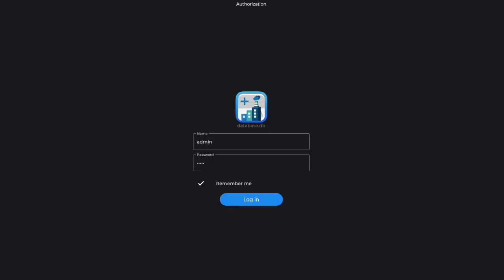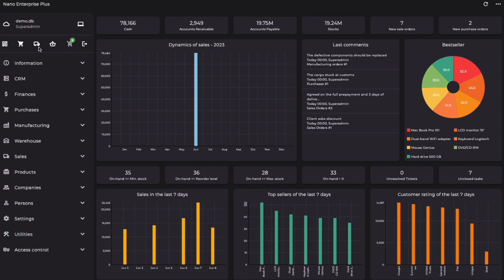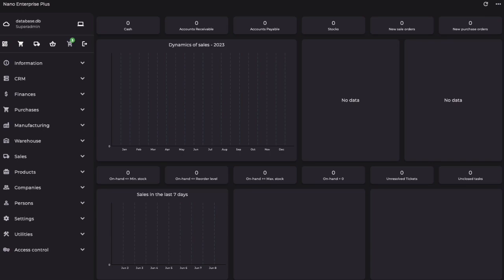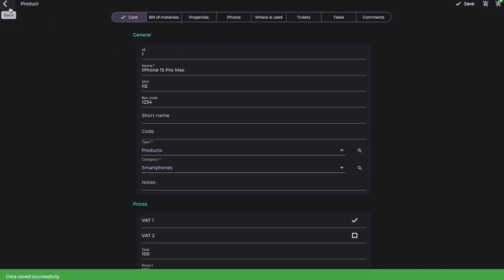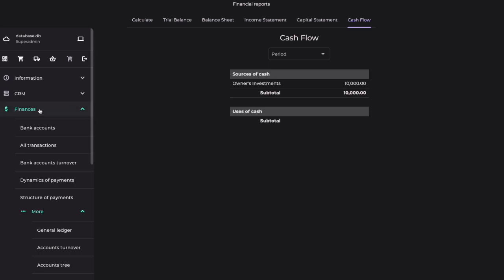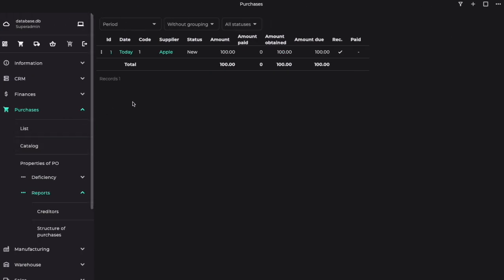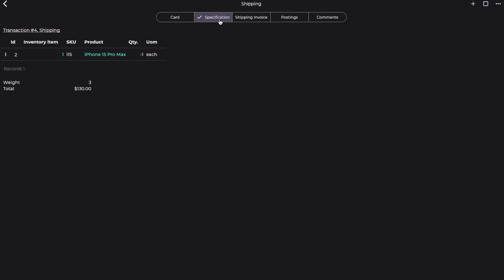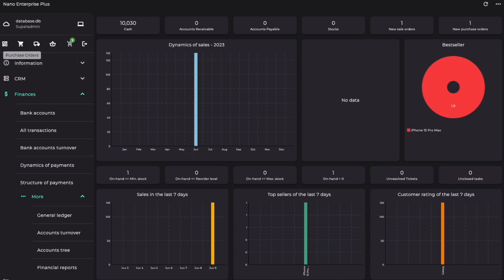Nano Enterprise Plus. Quick Start.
Nano Enterprise Plus is a comprehensive, multi-platform application designed to streamline and simplify the management of purchasing, sales, inventory, simple manufacturing, and finance for small businesses. It offers versions for iOS, and macOS ensuring compatibility across various devices.

This powerful app provides businesses with a holistic view of their financial condition, including insights into company finances, balances with partners, and real-time inventory status. It eliminates the need for specialized knowledge, as data entry and report generation processes are optimized for user-friendliness.

Key Features:

1. Dashboard: Access all essential information about your business in one place, allowing for quick and informed decision-making.

2. Goods and Services: Maintain a comprehensive catalog with accompanying photographs, including details such as assembly units, units of measure and weight, stocks, and barcodes. Effortlessly track inventory balances, account for reserves, and forecast incoming stock.

3. Unlimited Warehouses: Manage all aspects of warehouse operations, including income, expenses, transfers, lots, storage locations, expiration dates, and serial numbers.

4. Sales: Configure price types, price lists, and discounts. Generate and email invoices, receipts, and statements. Facilitate seamless returns of goods and refunds. Segment clients based on credit status, price types, discount types, ABC class, and business areas. Efficiently manage the maximum allowable credit limit for each client. Keep a close eye on transaction profitability at both the transaction and product levels.

5. Rental Management: Easily handle the rental of goods, whether it's cars, hotel rooms, books, or other assets, with the help of a rental calendar and associated functionalities.

6. Sales Reports: Gain valuable insights into your sales performance through reports such as marginal income, bestsellers, sales structure, and sales dynamics.

7. Debtors and Creditors Tracking: Effectively monitor and manage outstanding debts from customers as well as amounts owed to suppliers.

8. CRM (Customer Relationship Management): Keep track of projects, tasks, tickets, and comments. Efficiently manage your sales funnel and foster strong customer relationships.

9. Purchases: Accurately calculate material and product requirements. Generate purchase requests to suppliers and handle returns of goods and refunds. Effectively manage accounts payable. Optimize stock levels by calculating the required quantities based on minimum and maximum stock levels, reorder points, and purchase rates.

10. Production Tasks: Streamline assembly and disassembly processes, including custom production and warehouse-based manufacturing.

11. Financial Reports: Generate comprehensive financial reports, including a chart of accounts, business transaction journal, balance sheet, trial balance, cash flow statements, capital statements, and profit and loss statements.

12. Personnel Management: Maintain detailed records of employees and contact persons, complete with photos, department and position information, as well as education and skills profiles.

By harnessing the power of Nano Enterprise Plus, small businesses can achieve efficient and seamless control over their key business operations, enabling them to thrive in a competitive market.